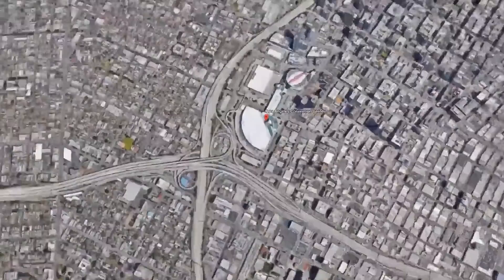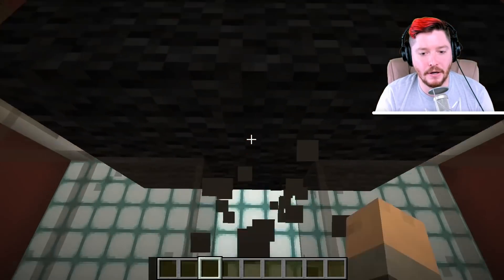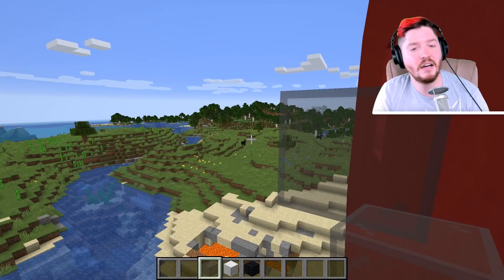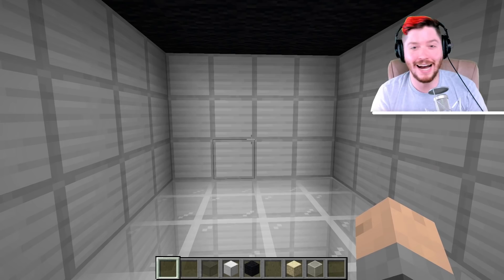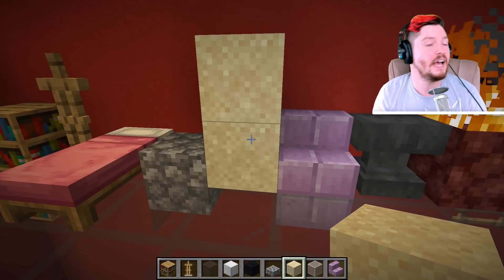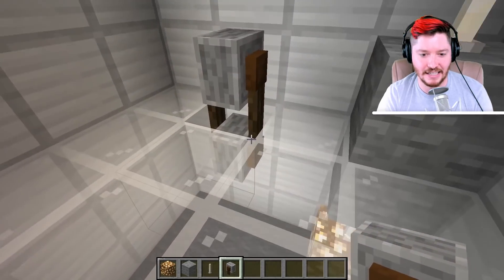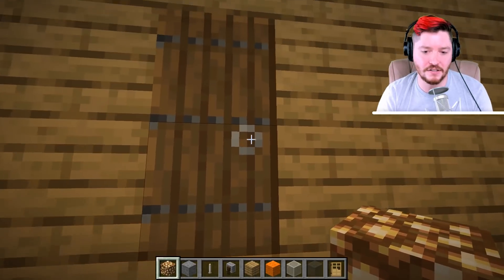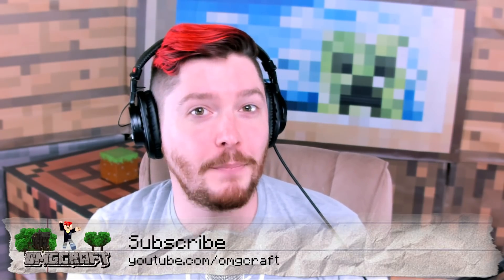Build SHINY and MIRRORED Floors in Minecraft!